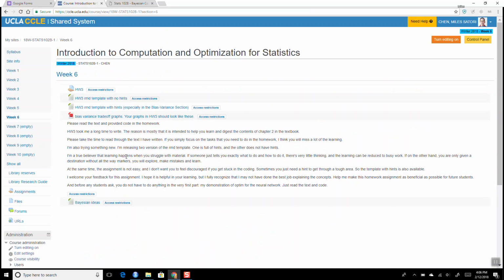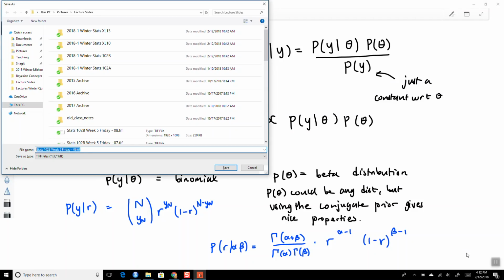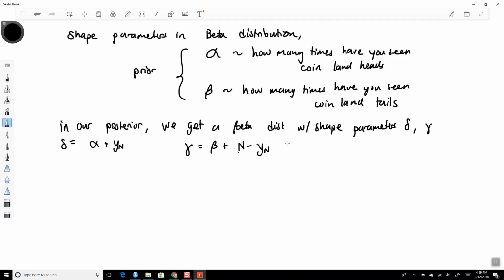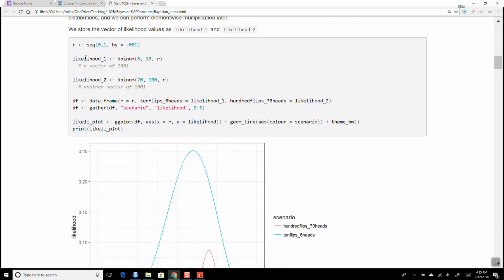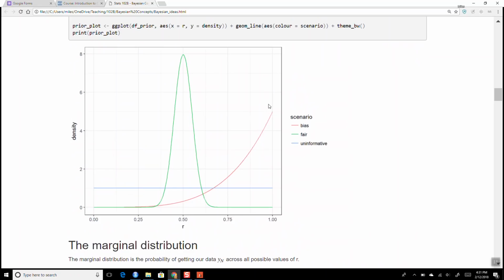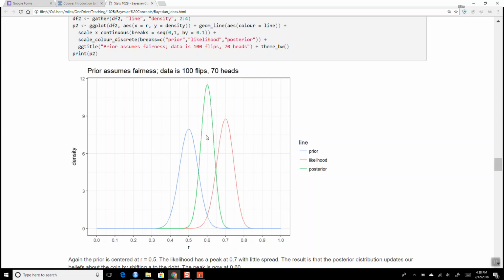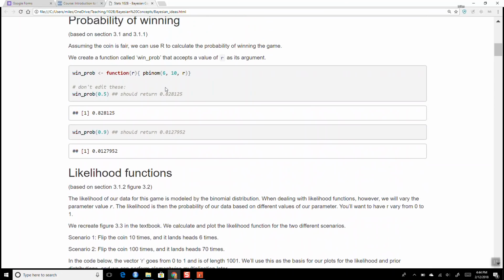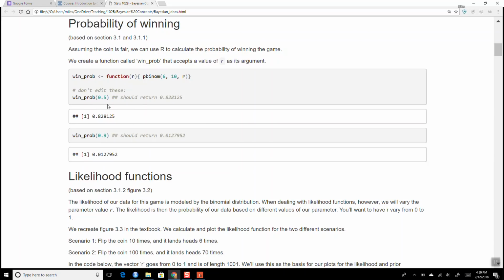2 12 2018 Stats 102B